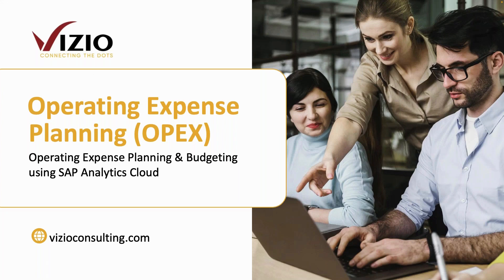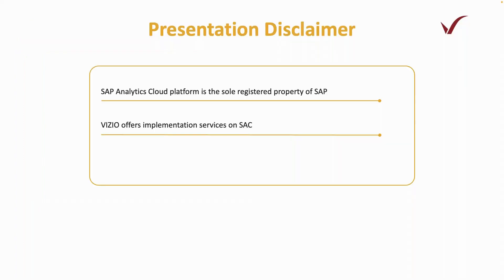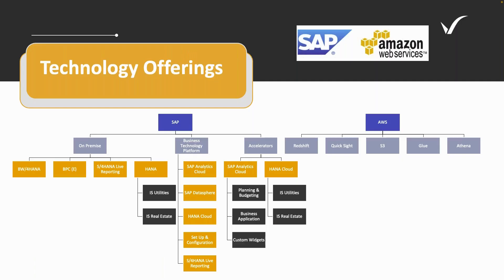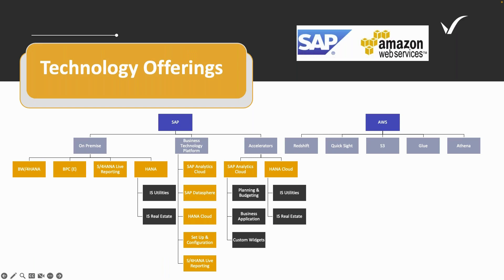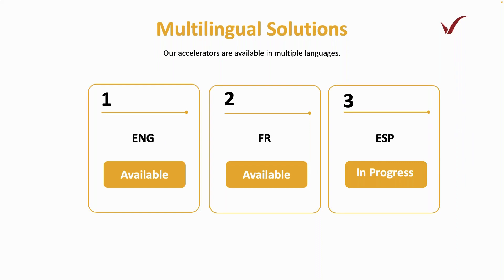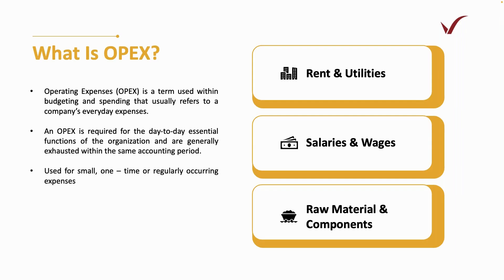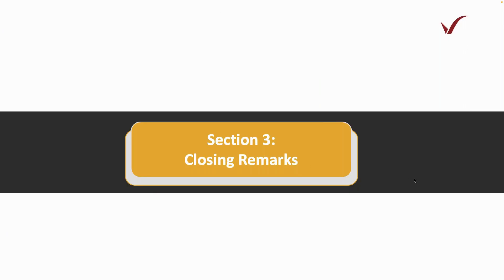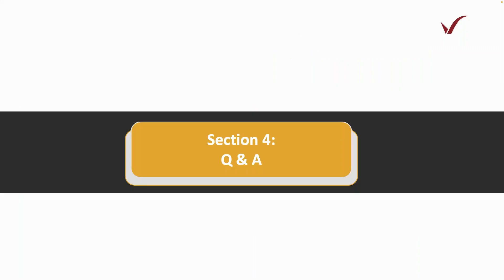[Webinar Replay] Operating Expense Planning & Budgeting using SAP Analytics Cloud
The purpose of the On-demand webinar is to introduce VIZIO services in implementing SAP Analytics Cloud-based solutions. The solution allows you to plan different aspects of OPEX Planning and Budgeting in SAP Analytics Cloud.

In this webinar recording, we will be discussing:
*Company & Services Overview
* VIZIO OPEX Planning Using SAP Analytics Cloud
* Closing Remarks / Q&A

*Follow us*